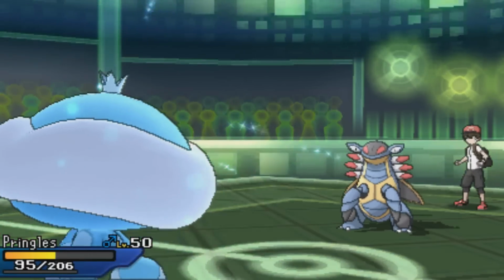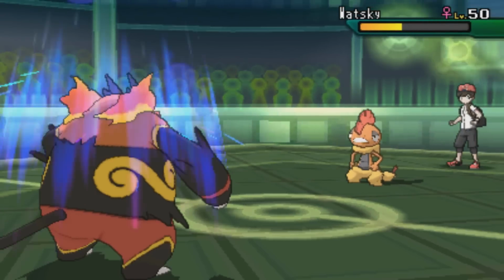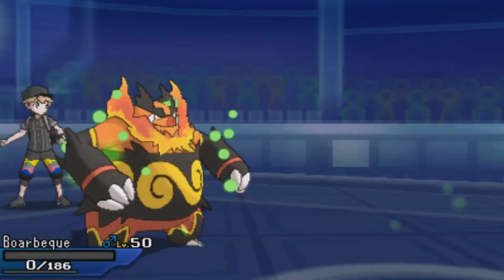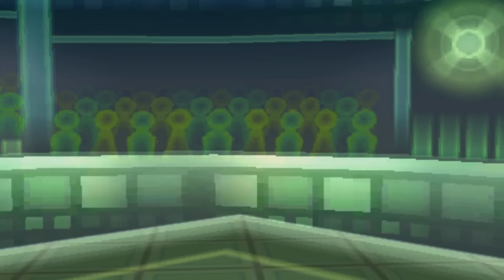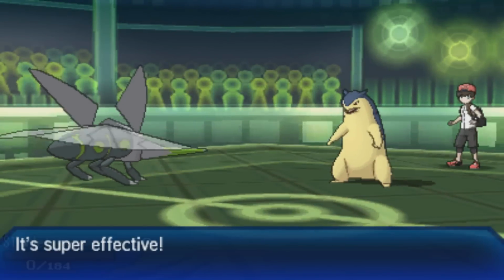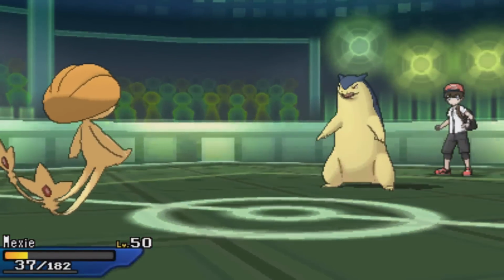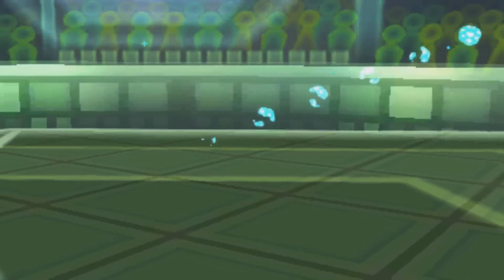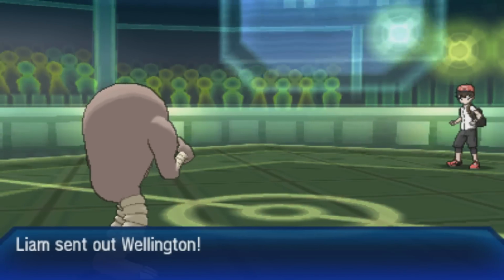Best Fighting Type | Pokemon Ultra Sun & Moon Wifi Battle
Ever been kicked by a chicken leg?

Merch!